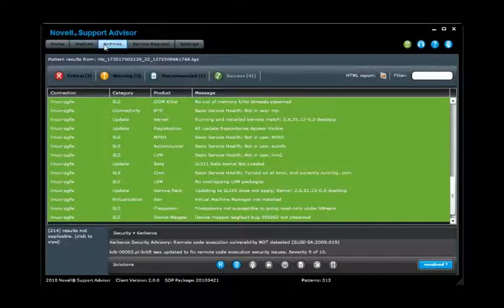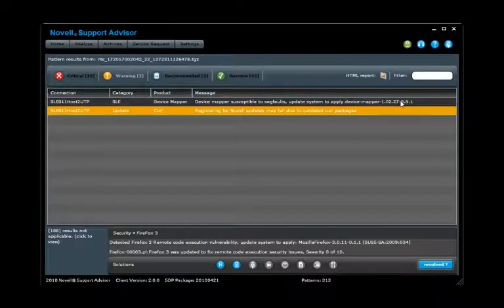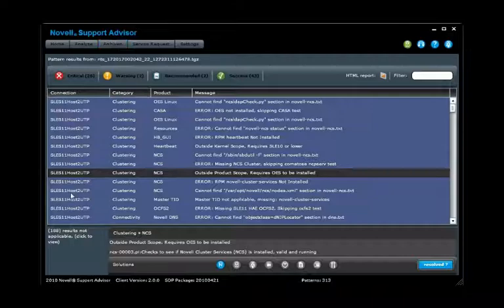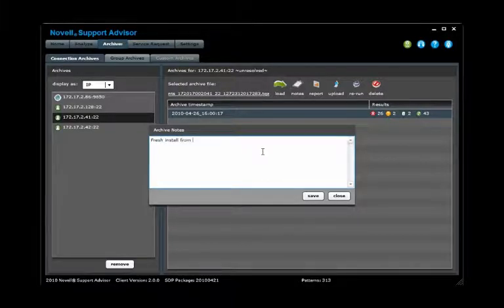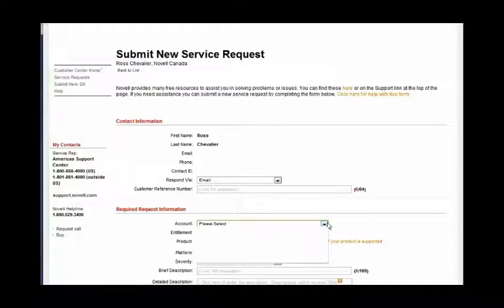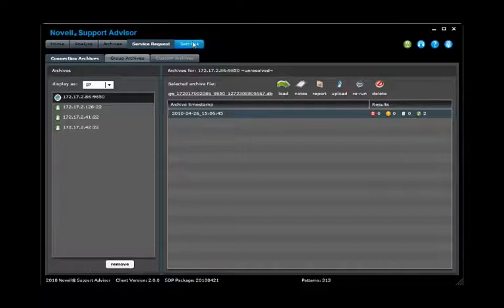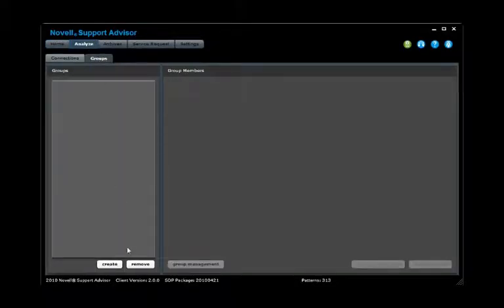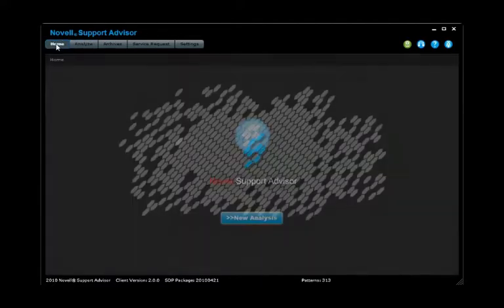Novell Support Advisor 2.0 Introduction (Part 2)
The Novell Support Advisor to diagnose your SUSE® Linux Enterprise systems as well as GroupWise® and ZENworks® server applications running on either Linux or Windows. Novell Support Advisor is a free, easily installed client that allows you to diagnose issues securely and locally, and does not require sending log information to Novell for analysis.